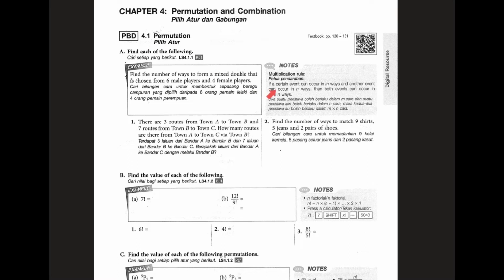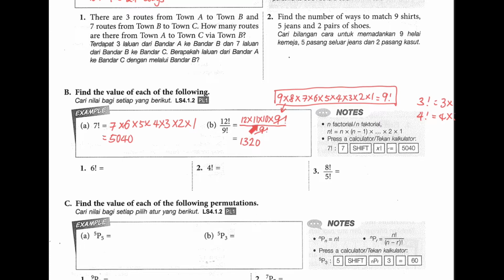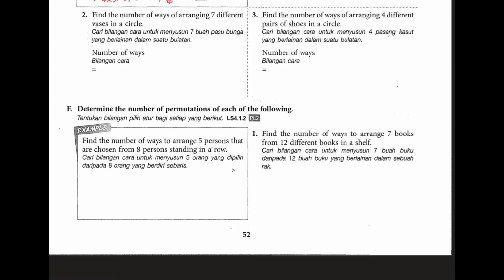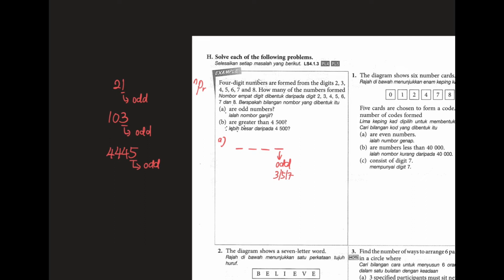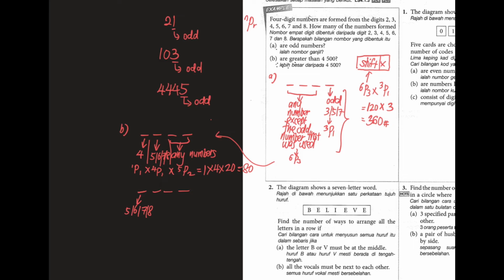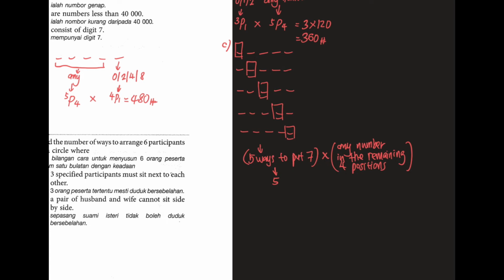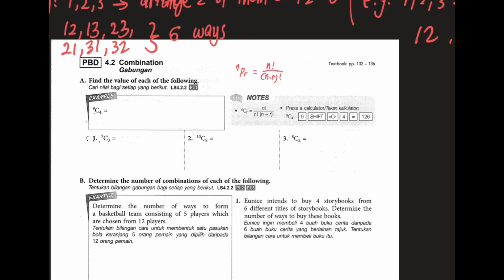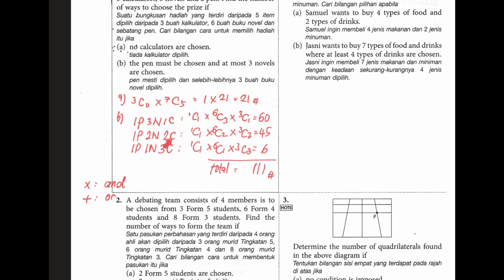SPM Additional Mathematics. Form 5 Chapter 4 Permutation and Combination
Permutation and combination include permutation in a circle and permutation of same objects